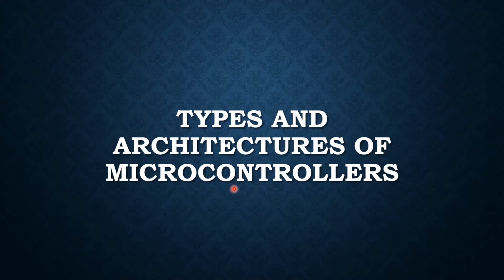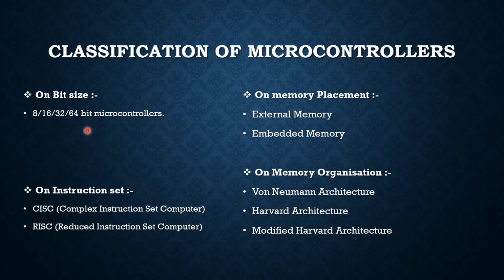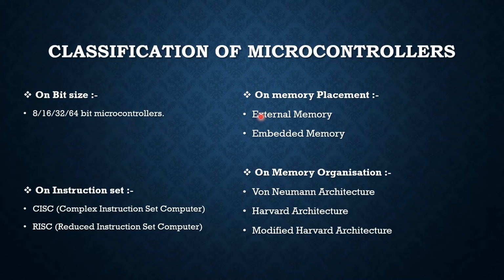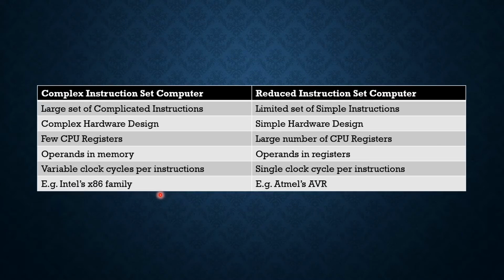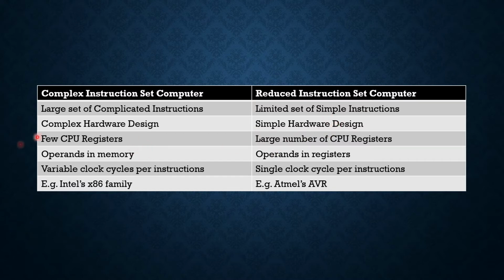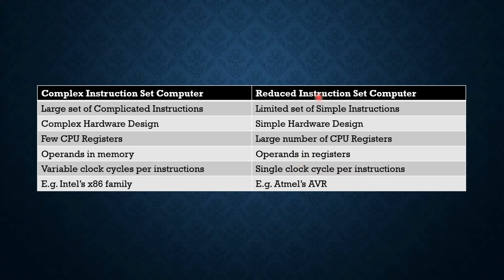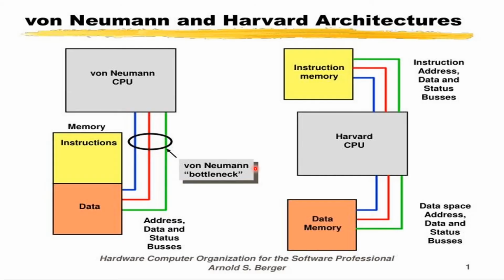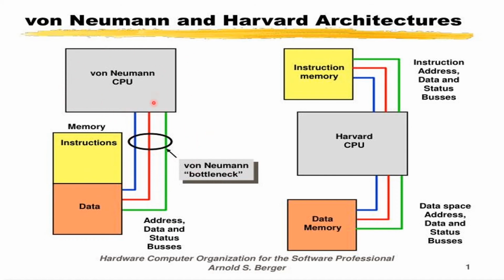Episode 1.3 : Types and Architectures of a Microcontroller (Mastering Arduino By Prajwal Hukerikar)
In this video, different types and architectures of the micro controller are discussed. This video is the part of the Mastering Arduino Series by Prajwal Hukerikar. This Course is being conducted under SDTP (Spark Development and Training Program) by Yalgaar Club.